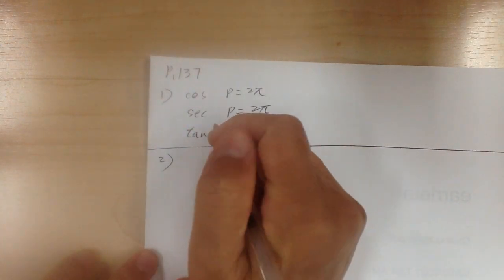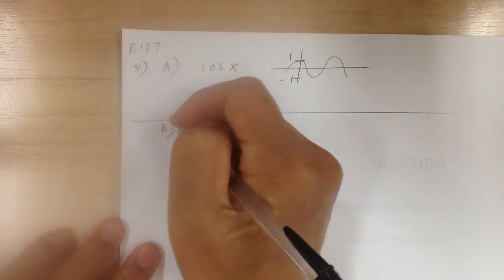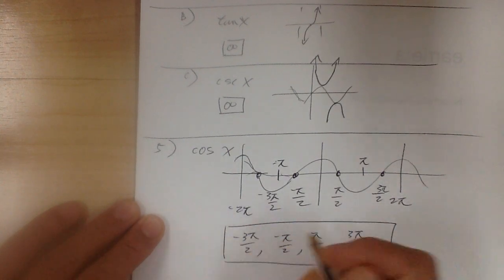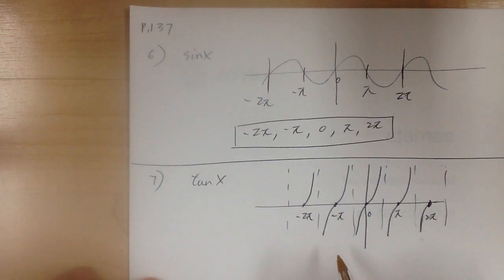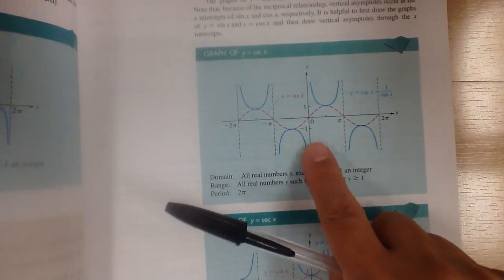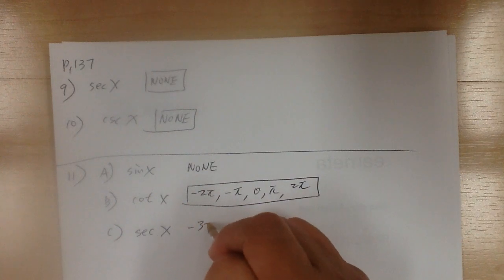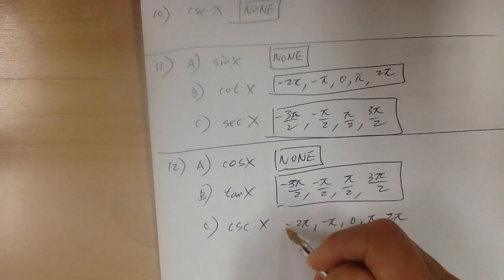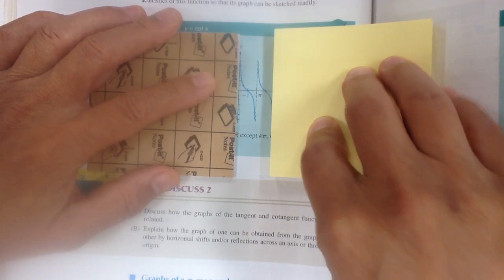Trigonometry p.137 #1-12, 15-20